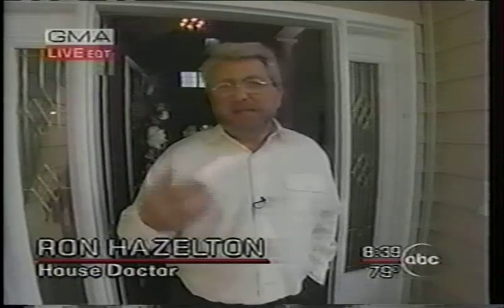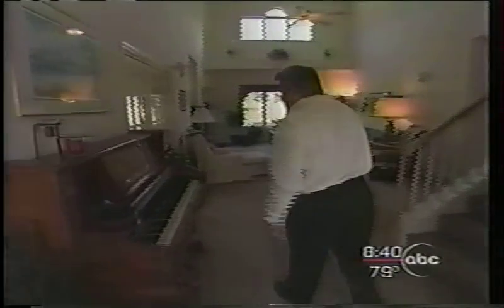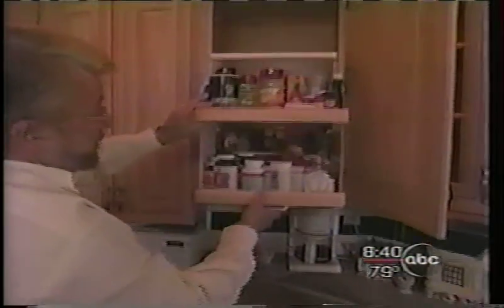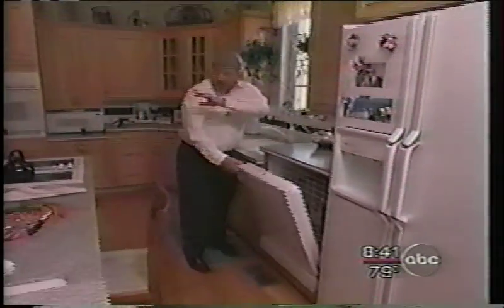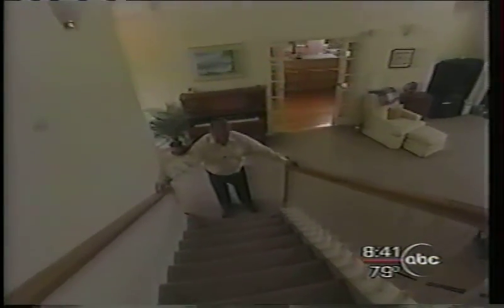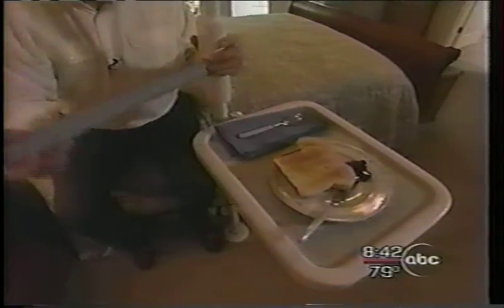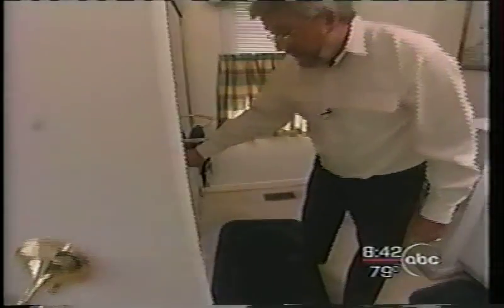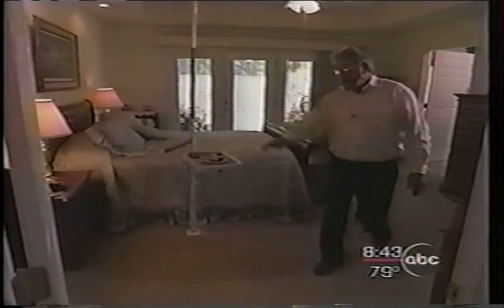AARP: UD demonstration Home- Charlie Gibson interviews home buyers